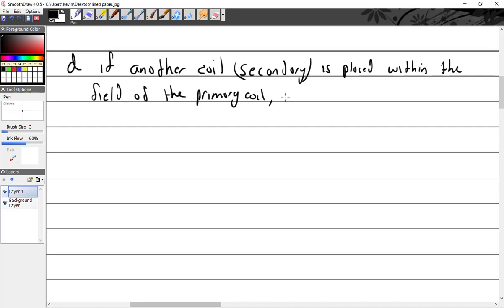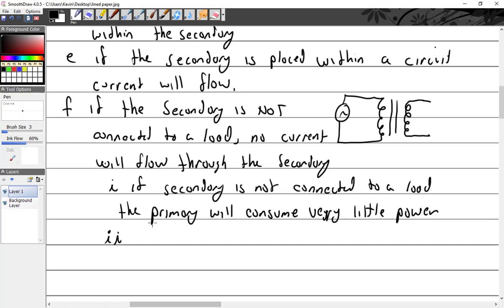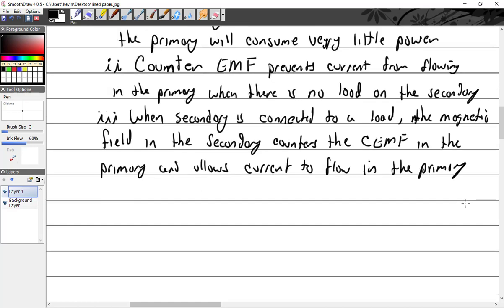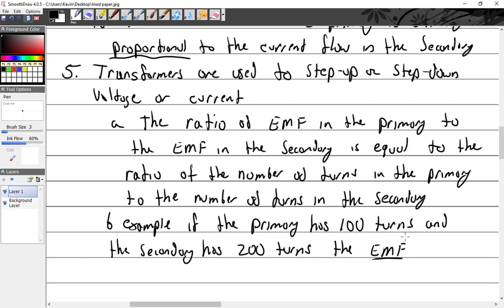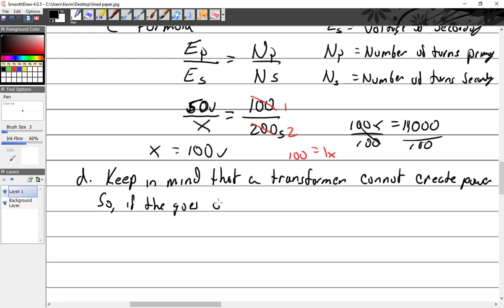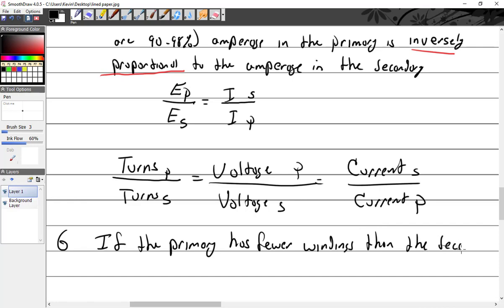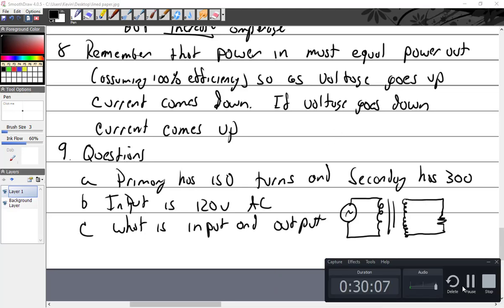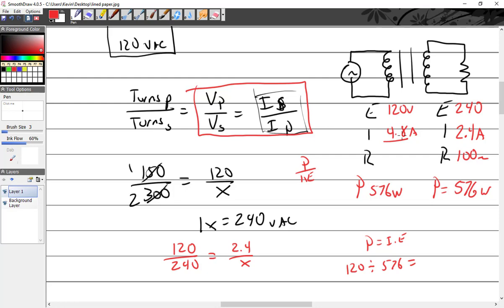9.30.19 Part 2